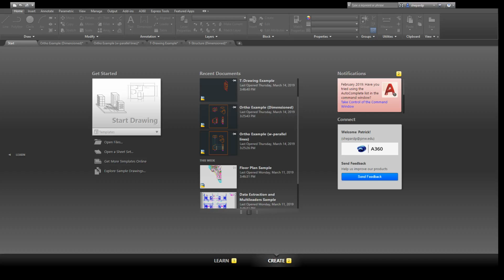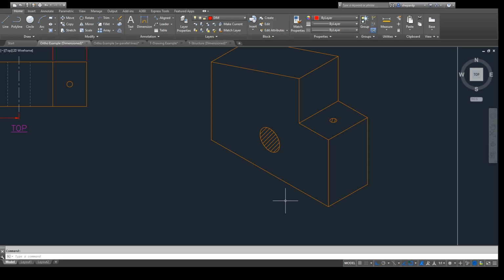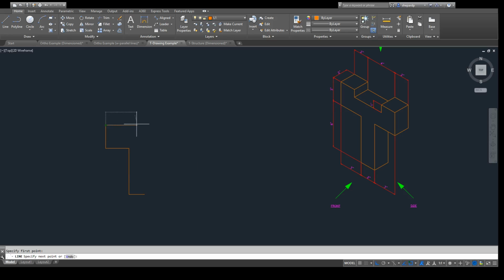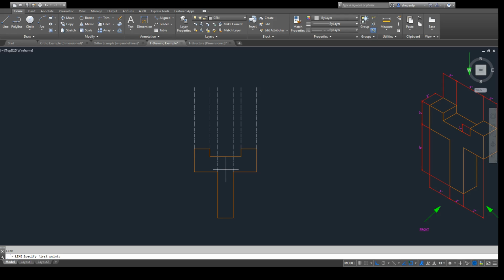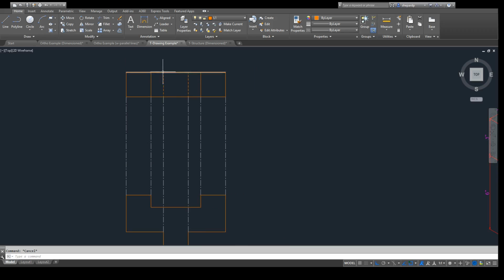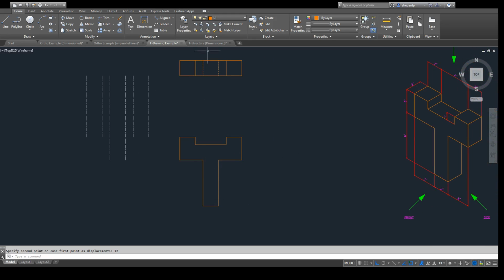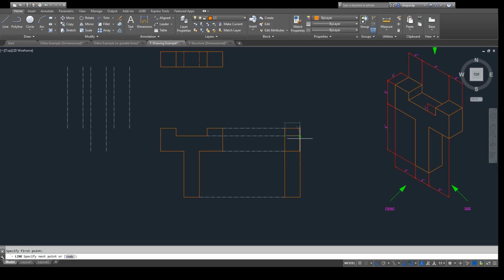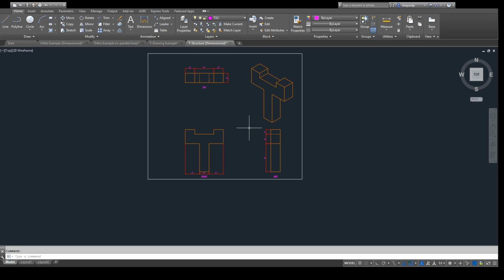Orthographic Drawing in AutoCAD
If you are not already familiar with setting your drawing up, using commands such as line and direct distance, or with using ortho mode or your object snaps; I would highly suggest watching the videos linked below.